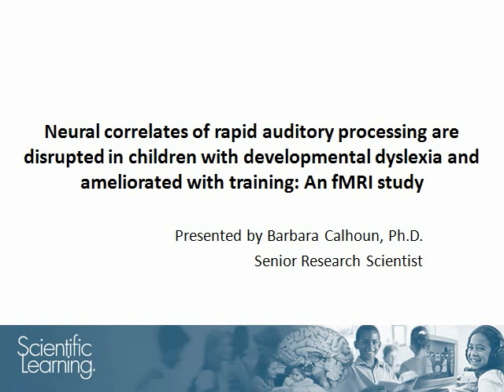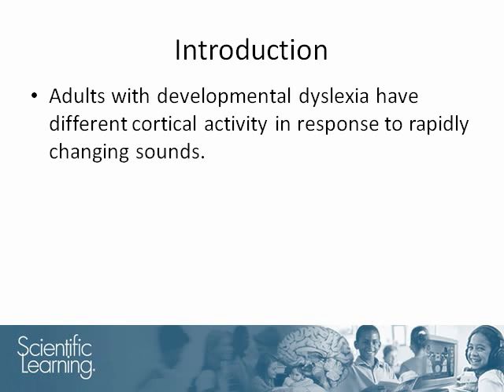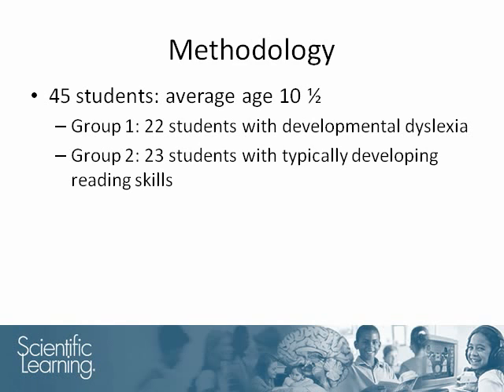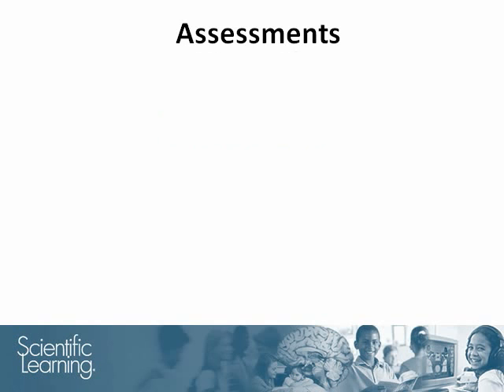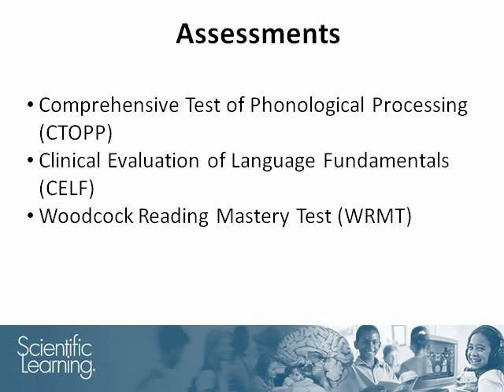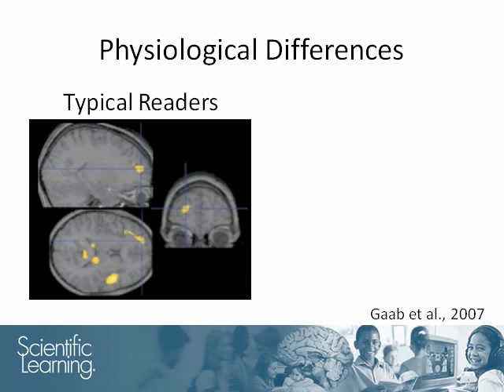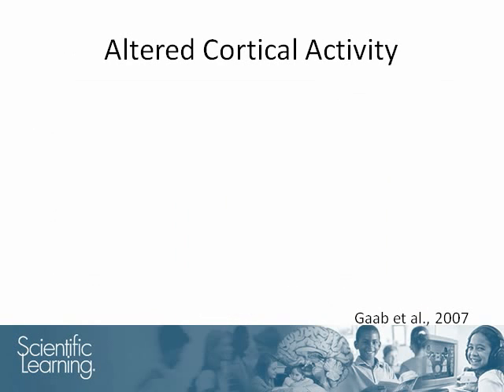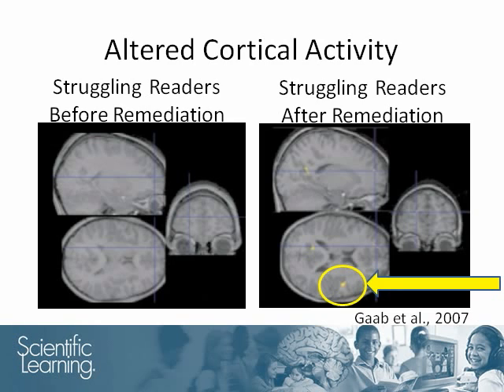Dyslexic Learners Dramatically Improve Reading Skills with Fast ForWord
In this study, Nadine Gaab and her colleagues investigated which regions of children's brains were active in response to rapid auditory stimuli, determining whether the activation patterns were similar in children with dyslexia and children with typically developing reading skills, whether these differences could be remediated, and whether the remediation would results in changes in language and reading scores.

Pre-tests showed that the students with dyslexia had reading skills that were significantly below the reading scores of their typically developing peers.

After using the Fast ForWord product, students' reading and language skills were re-evaluated.   The students had made statistically-signiticant improvements in sight-word reading and passage comprehension as well as their total language skills and phonological awareness.

In addition, the students' cortical activity was re-evaluated.  In children with dyslexia, there are no regions in the brain where they have significant differences between the cortical responses to fast transitions versus the cortical responses to slow transitions. After remediation, several regions were found where the differences in activation increased  -- more similar to the activation patterns of children with typical development.

These results show that the neural circuitry of children with developmental dyslexia is plastic -- it can be changed.